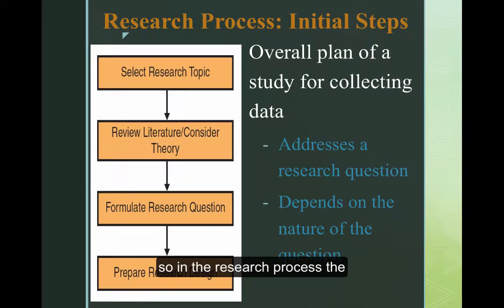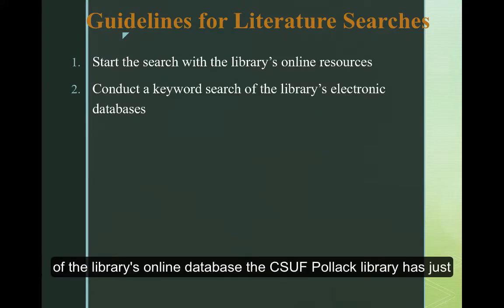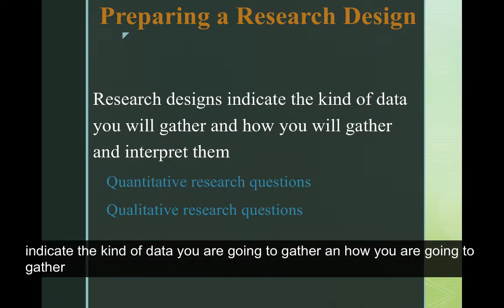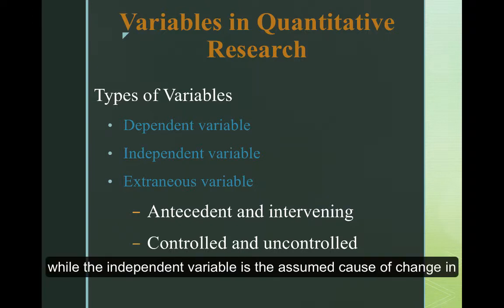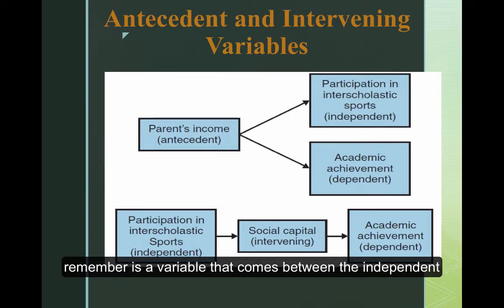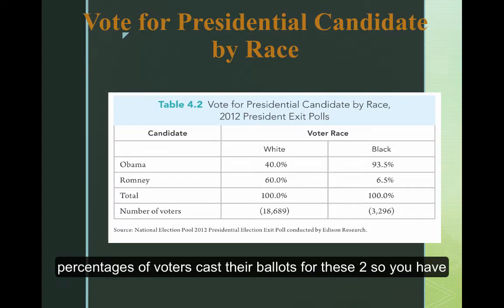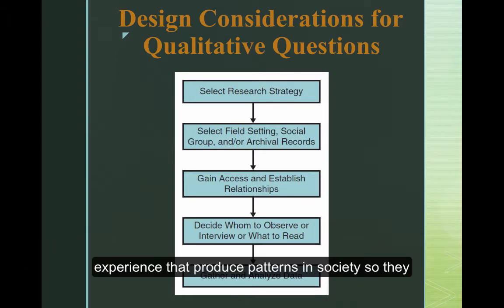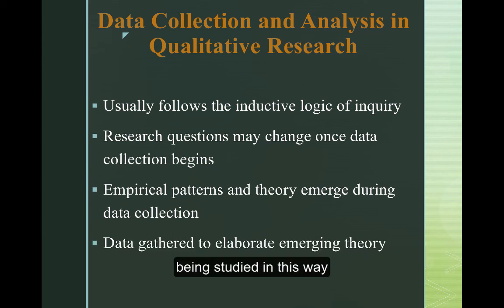Ch 4 Audio